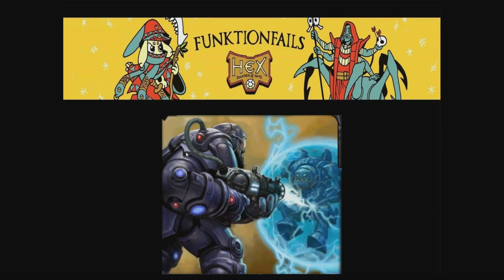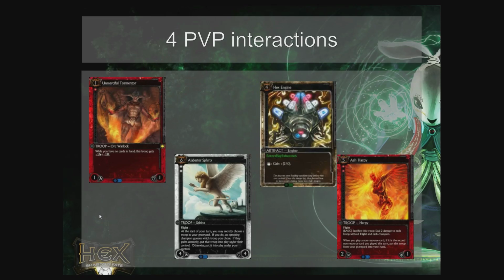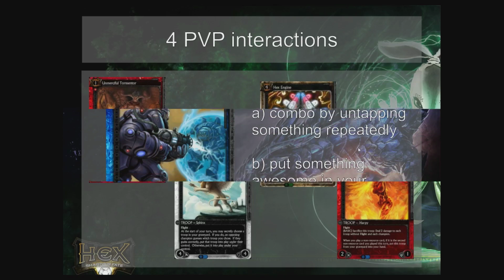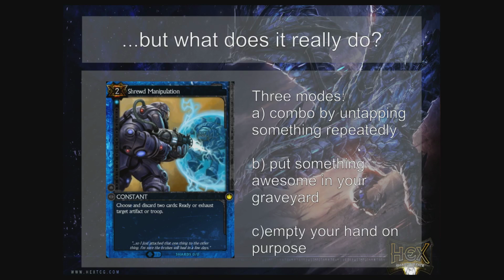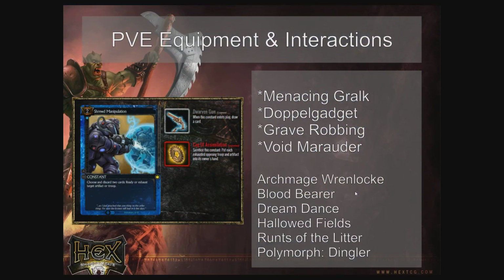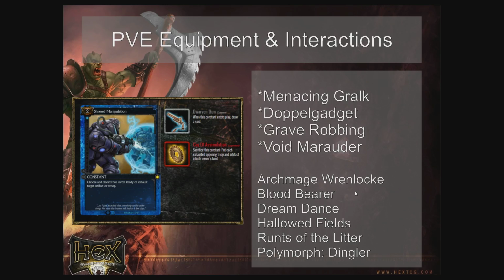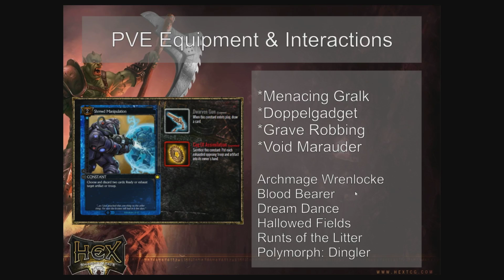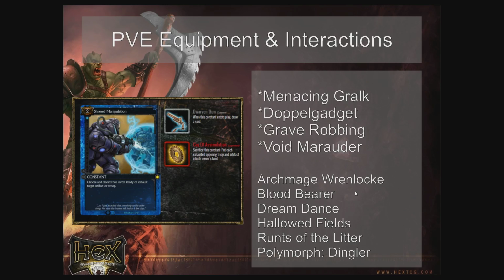Hex TCG Exclusive Spoiler: Shrewd Manipulation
YEAH! It might not seem like much at first, but I promise you this card has great potential, it is much more than meets the eye.